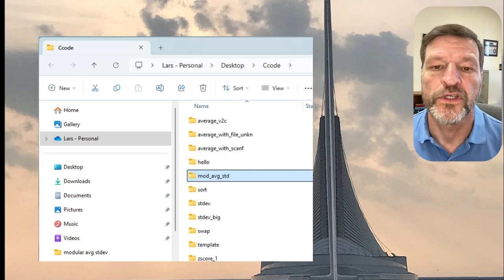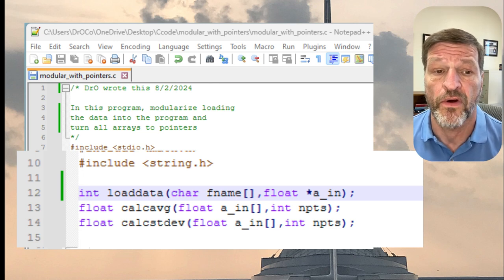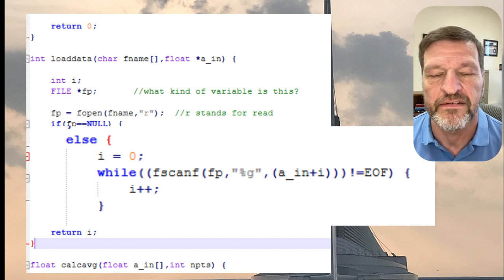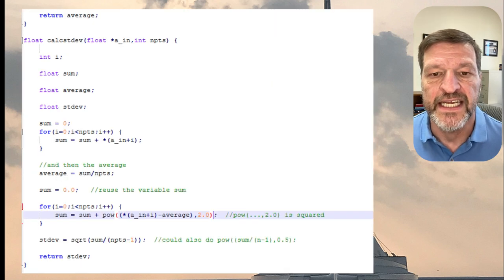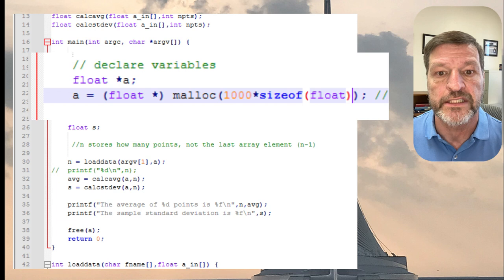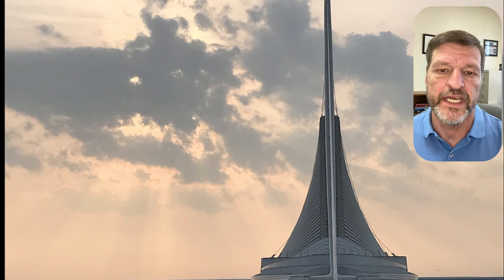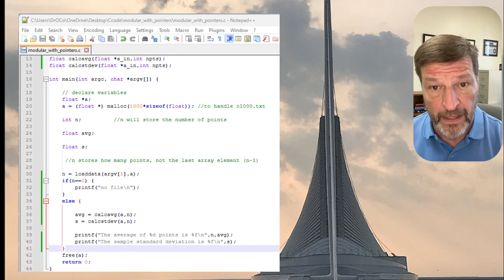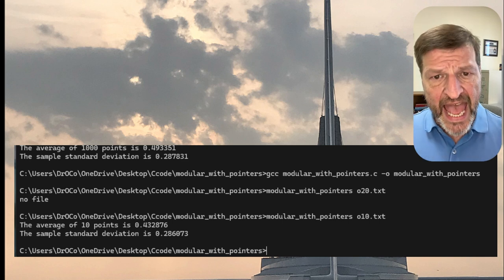DrO windows C modular pointer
Here we learn more about pointers and modularity.  There is even a Dr O rant at the end about the differences and similarities between arrays and pointers.